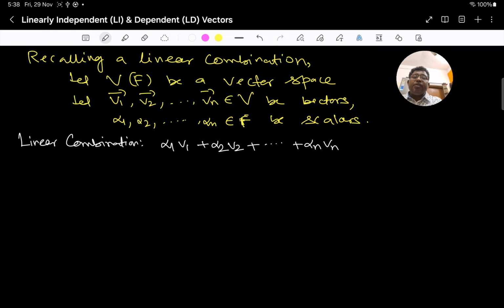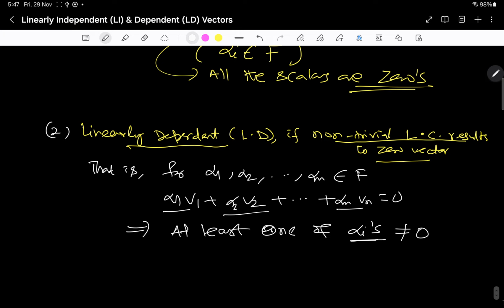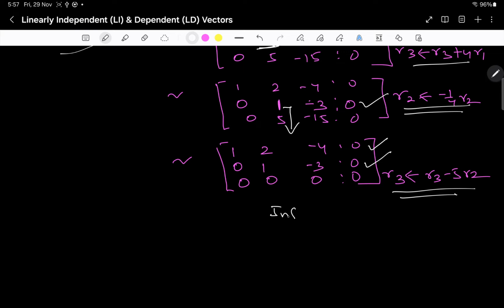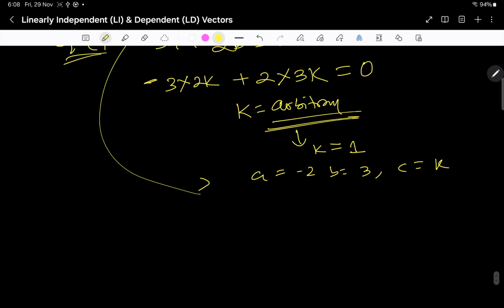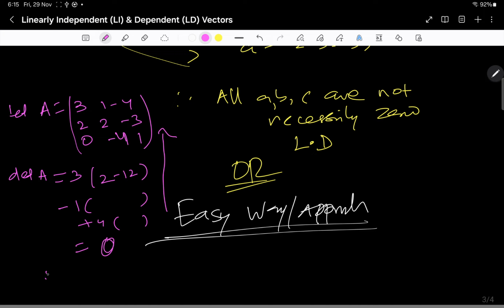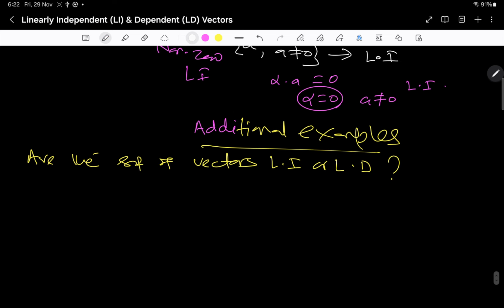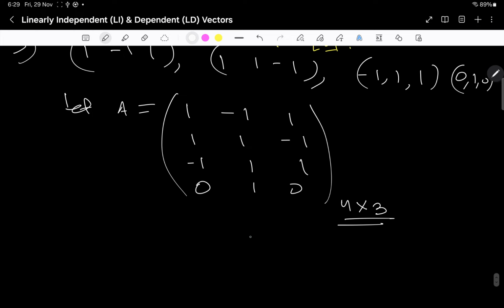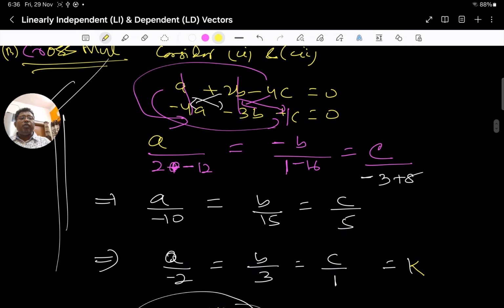Linearly Independent (LI), Linearly Dependent (LD), Linear Combination | Prof. (Dr.) S.K. Paikray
In this lecture, time 16:58, replace 26 by 36, and 17:04, replace 8 by 18 (16:57- 17:05), accordingly the value of the determinant. However,  the determinant value is non-zero.